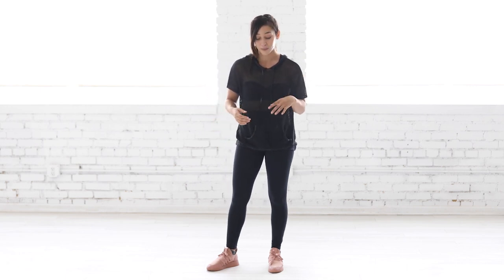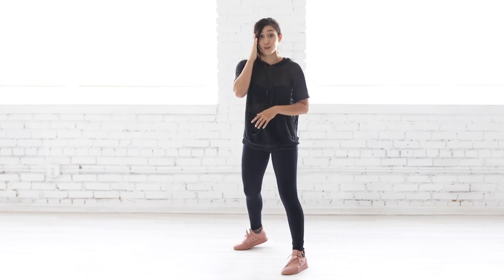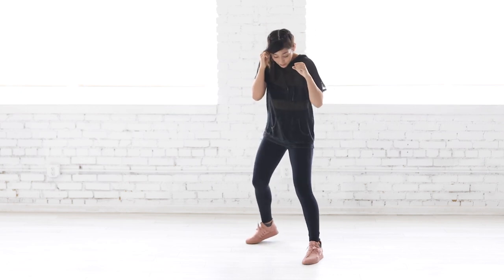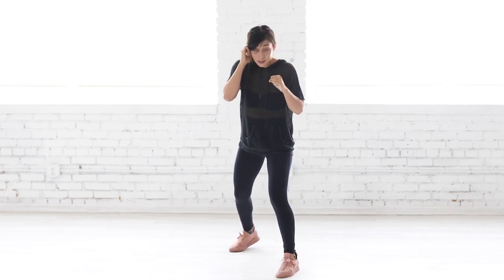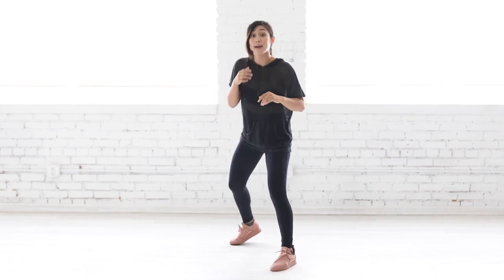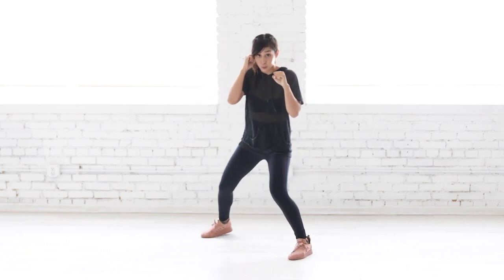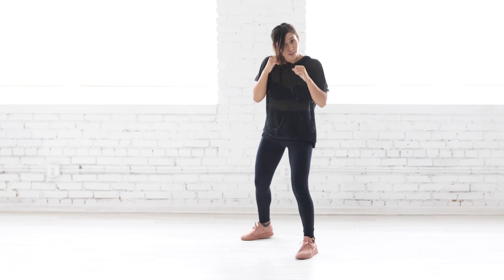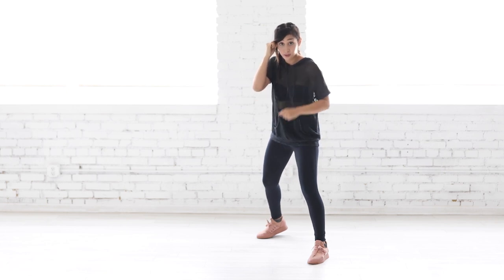How to find your Fighting Stance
This is the Fighter's Session 4 Lesson Course
In this Series I'll be teaching you and heavily breaking down the fundamentals of stand up striking and movement.
In Lesson 1, I'll show you how to find your fighting stance and how to properly move within that stance.

Instagram.com/TrainingWithGabby

GABRIELLA IS AN ACE CERTIFIED PERSONAL TRAINER & BLACK BELT WITH OVER 19 YEARS OF MARTIAL ARTS EXPERIENCE.
VISIT HER WEBSITE HERE: TRAININGWITHGABBY.COM